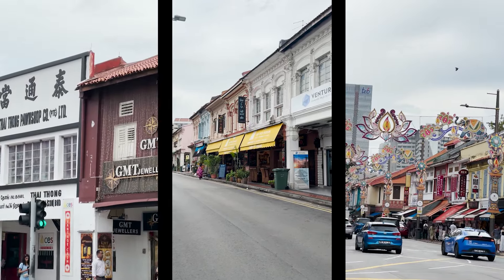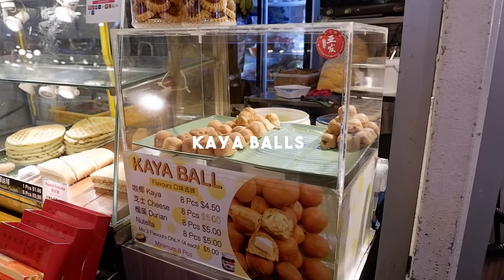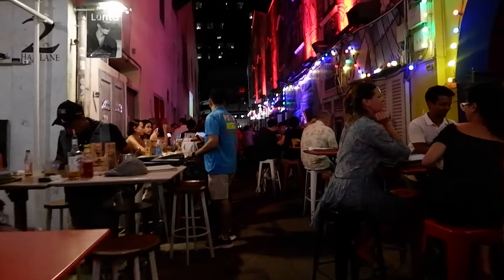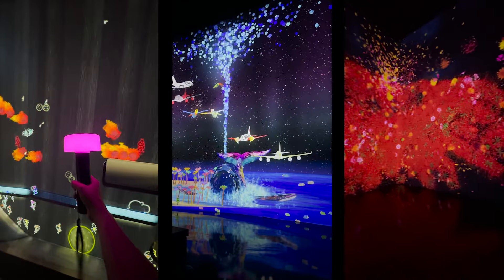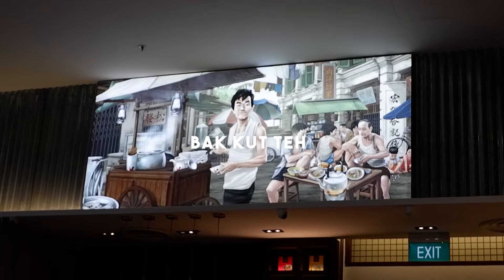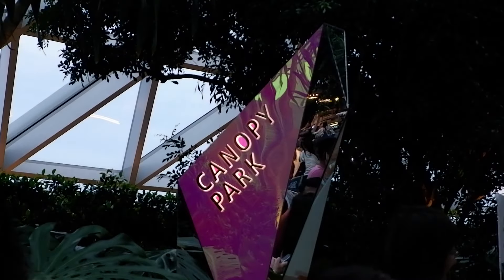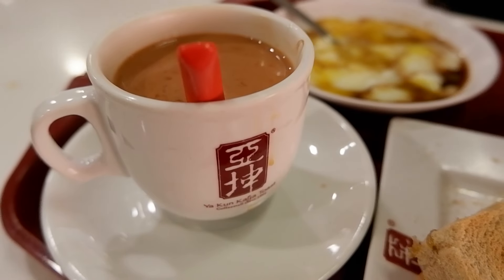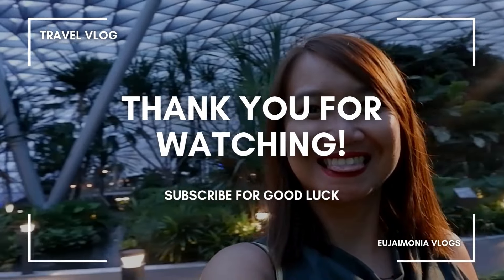SINGAPORE, a city where innovation meets art 🇸🇬 streetfood, museum & more!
Let the adventure continue! PART 2

After exploring the main attractions, we wander through the colorful streets of Little India, savor delicious street food at Bugis Street, and get inspired at the ArtScience Museum. We also try the famous Bak Kut Teh and Kaya Toast, and end our journey at the breathtaking Jewel Changi. Don’t miss out on this unforgettable Singapore experience!

Shoutout and thank you to my sister Jeizel for making this unforgettable family trip happen!

Free To Use Music for Video